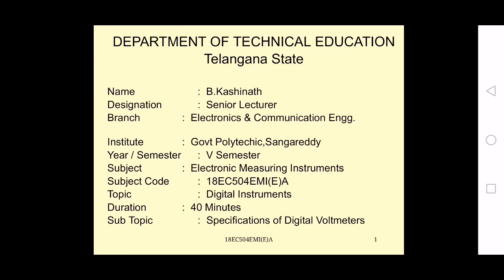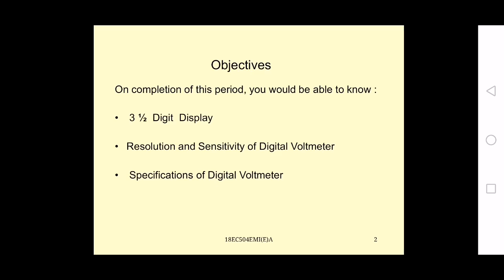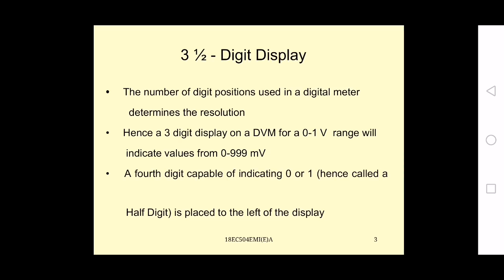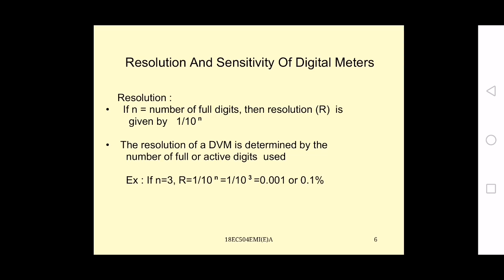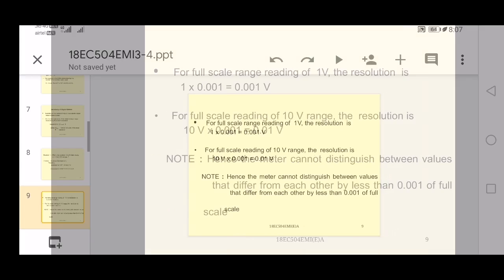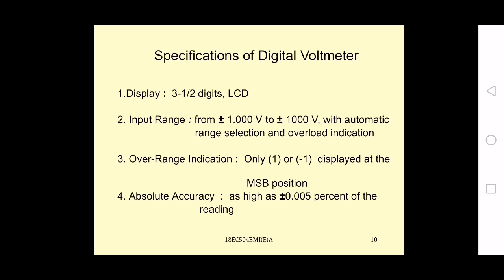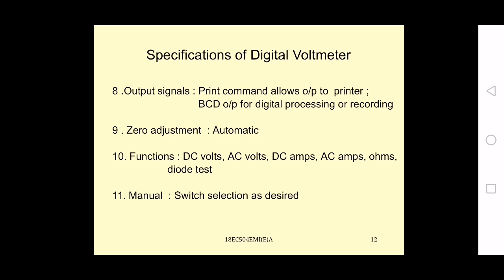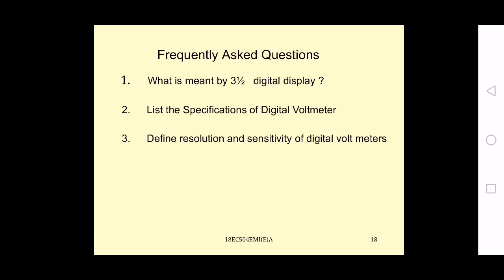18EC504EMI SPECIFICATIONS OF DIGITAL VOLTMETER